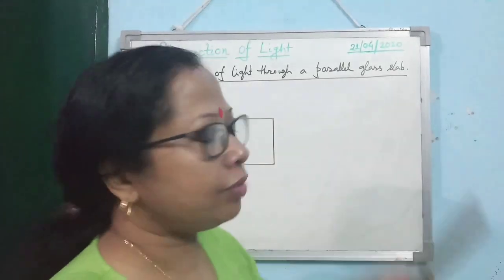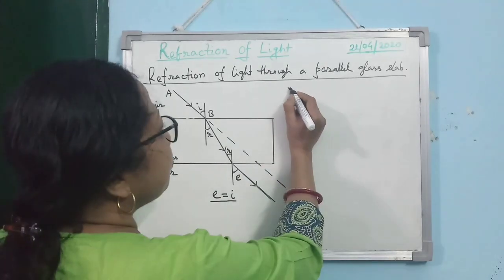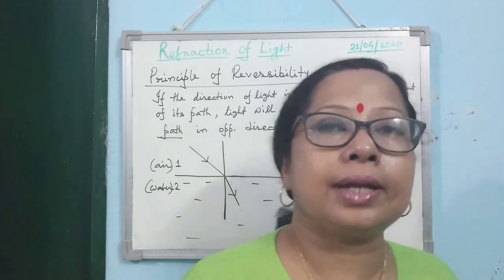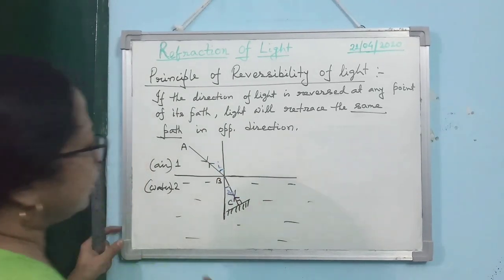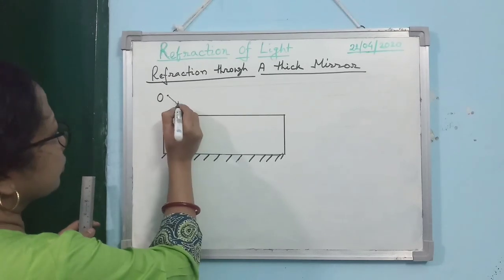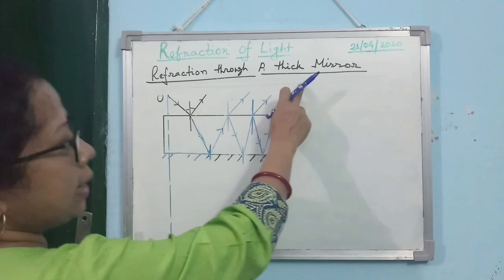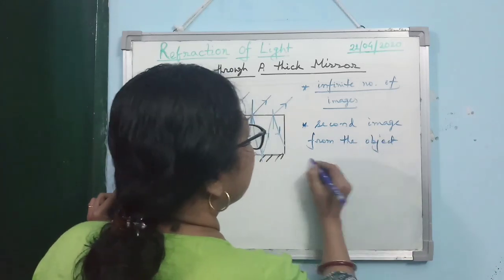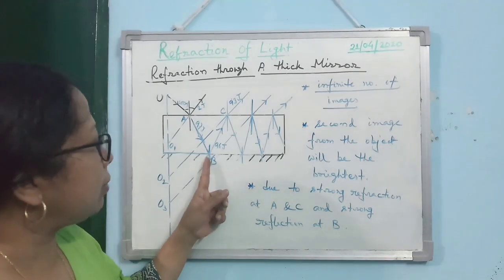Refraction of Light at Plane Surfaces Mod 04 Lec 02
This video is for STD X. I have discussed refraction through parallel glass slab and thick mirror.